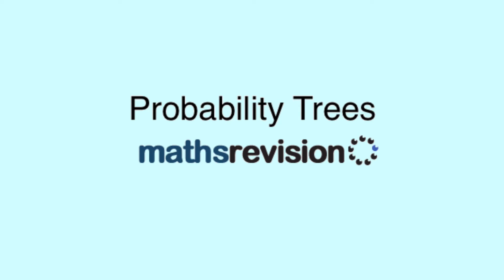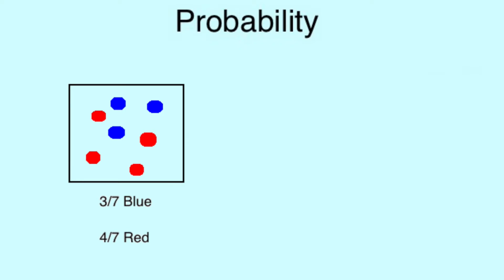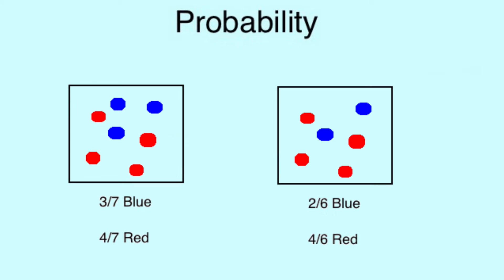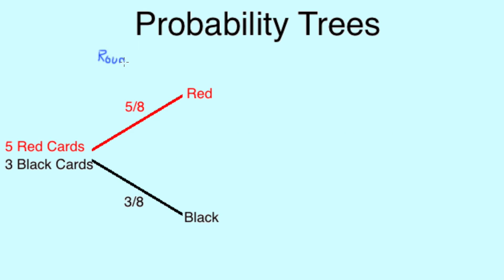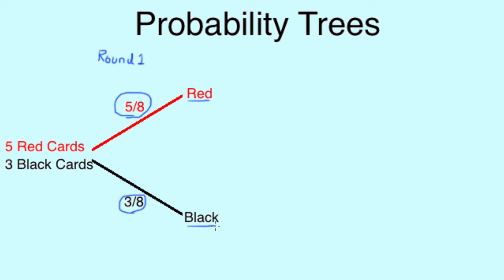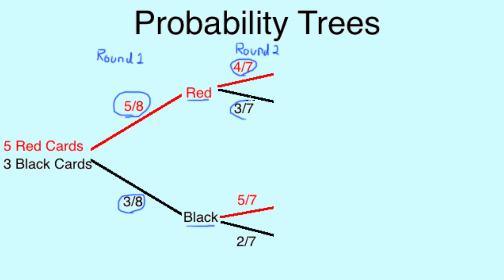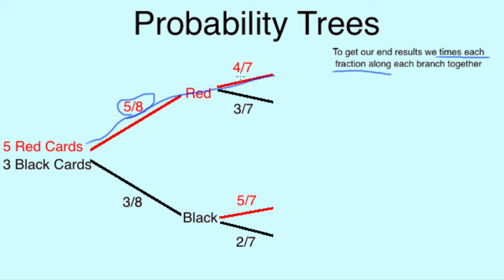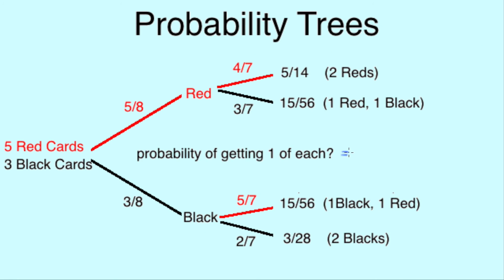Probability Trees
A tutorial on using Probability Trees. If you need more help with Probability Trees